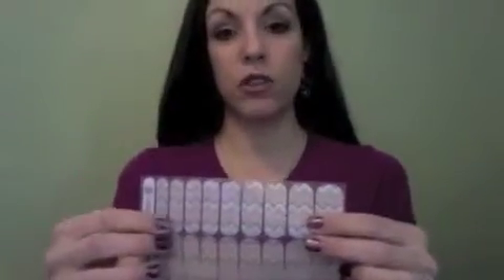All About Jamberry!